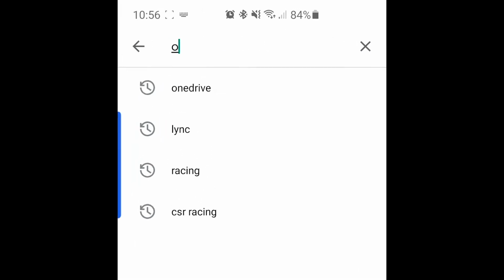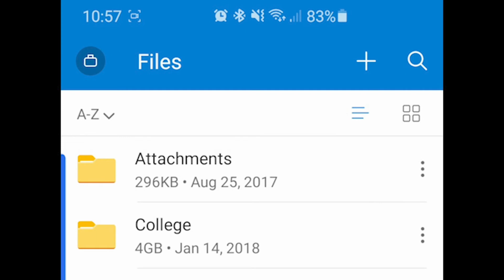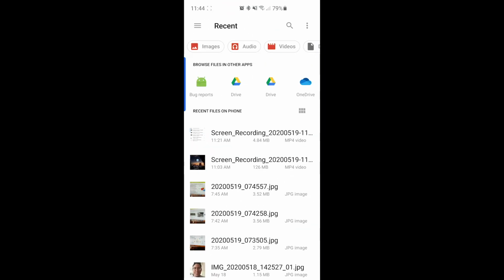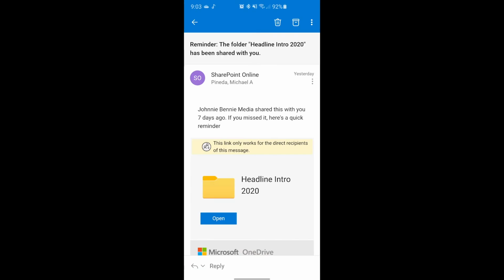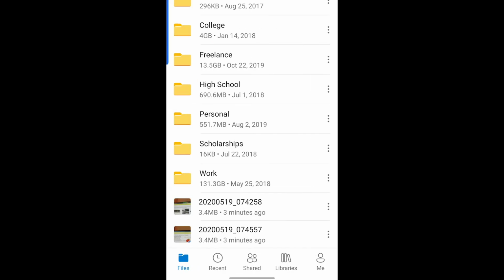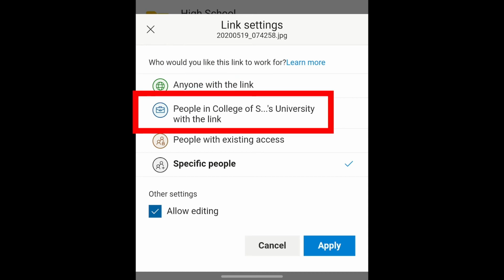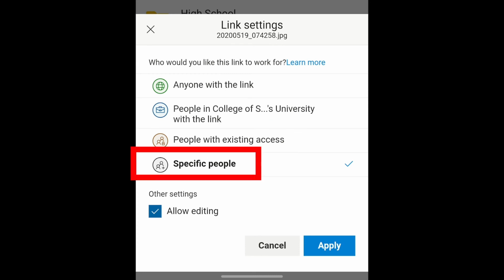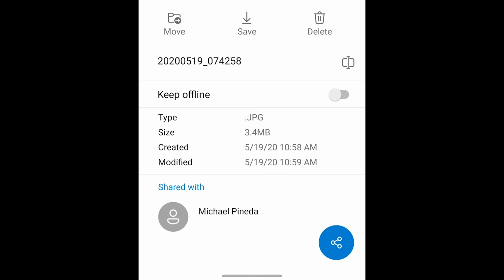iTech Tutorial - Sharing Files with Microsoft OneDrive (for Mobile)